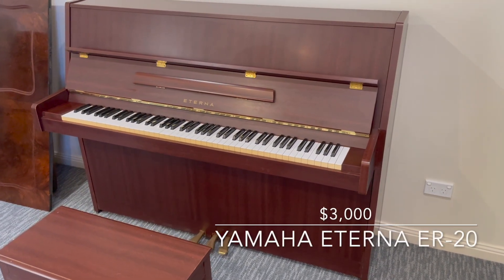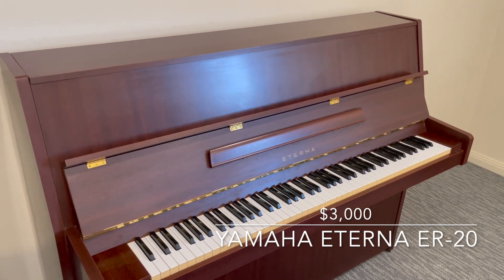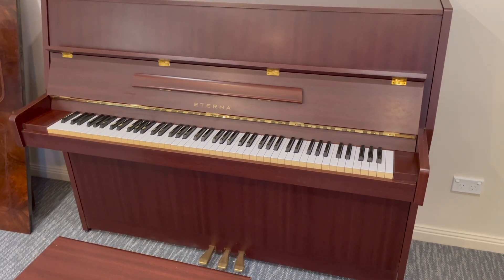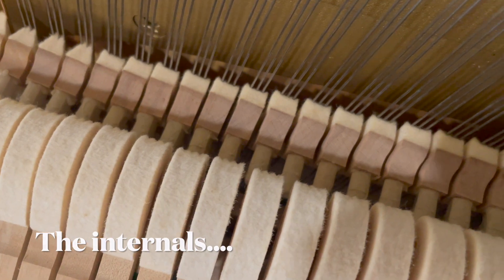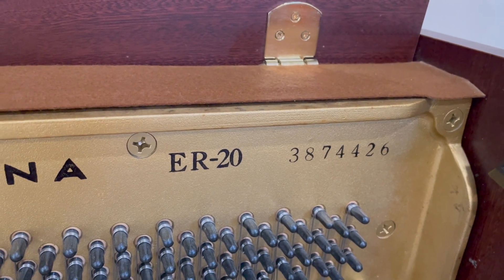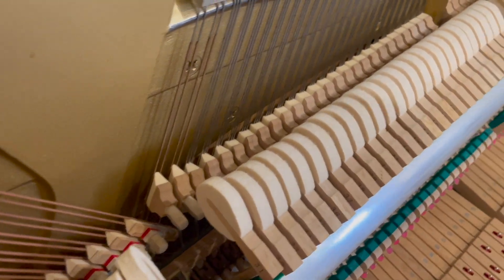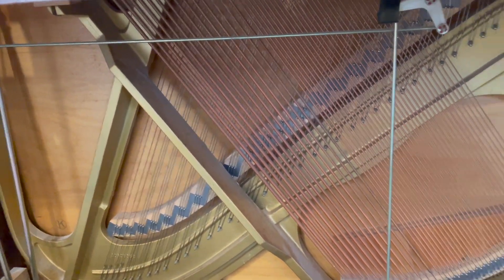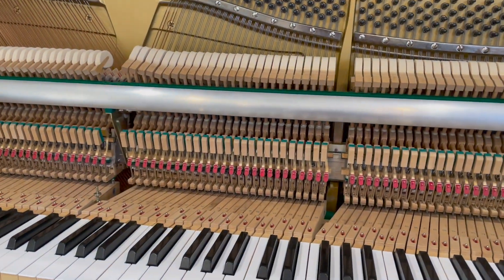Yamaha Eterna ER-20 for sale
Heirloom Pianos is offering a pianist the unique opportunity to purchase this superb studio upright

 This 1984 Yamaha Eterna ER-20 presents in near new condition with the original matching stool.

Price includes free delivery in Armidale, a free tuning, matching stool and a 24 month warranty.

Interstate shipping is possible but will be calculated on a case by base basis.